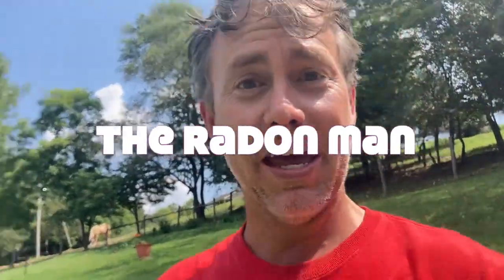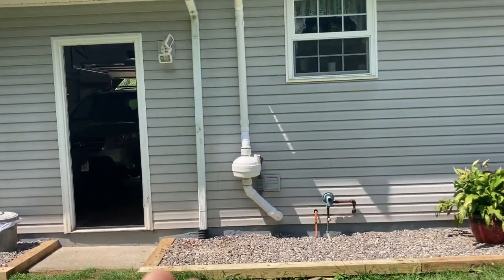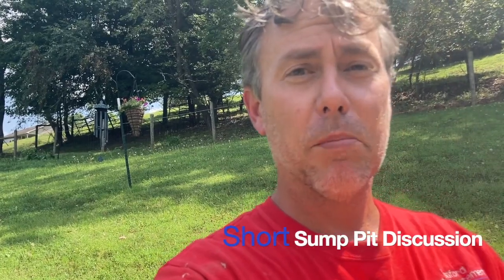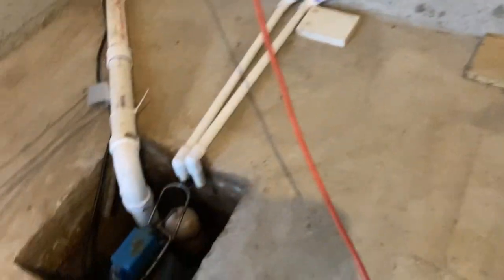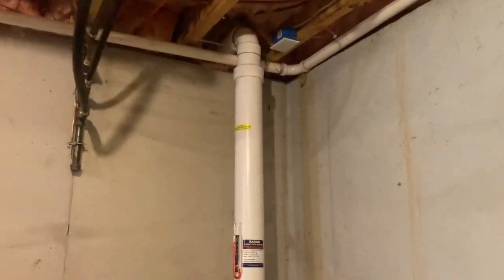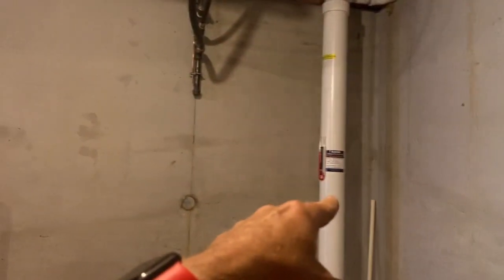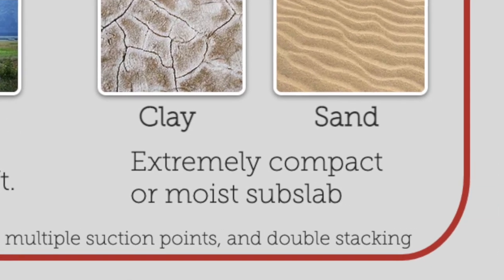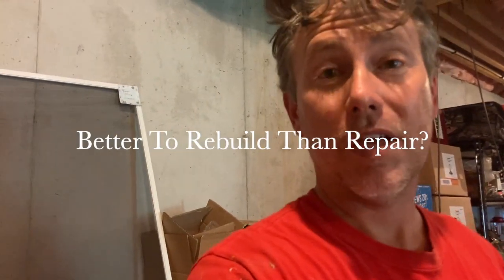Better to rebuild than repair plus a sump pit! HD 720p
Sometimes it's better to rebuild a system rather than to repair it.
Here is a short and entertaining video showing how I did it,
plus a little sump pit discussion.